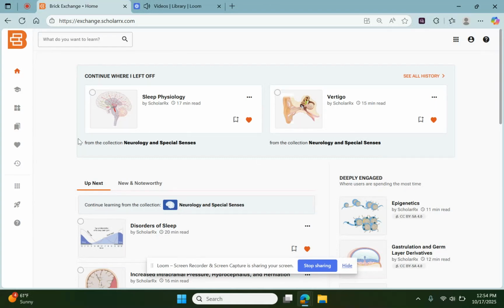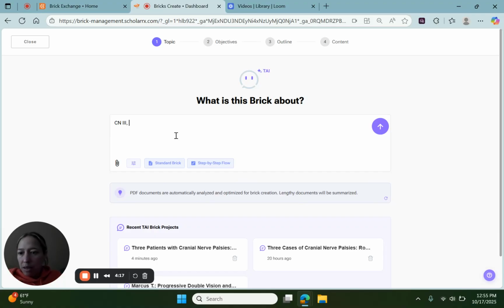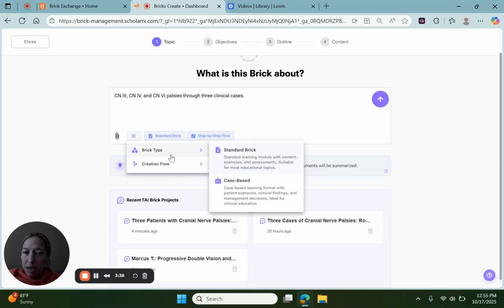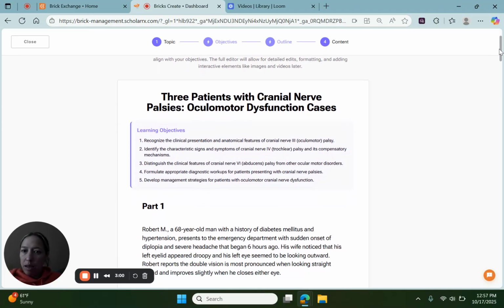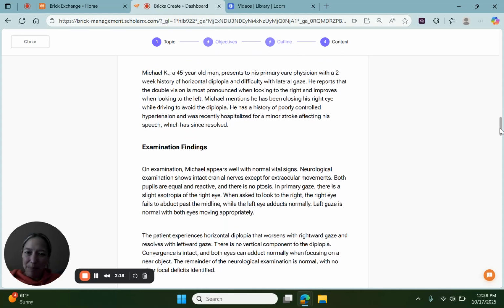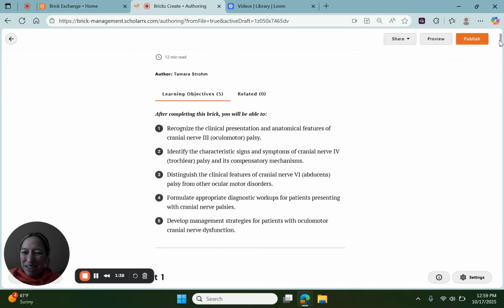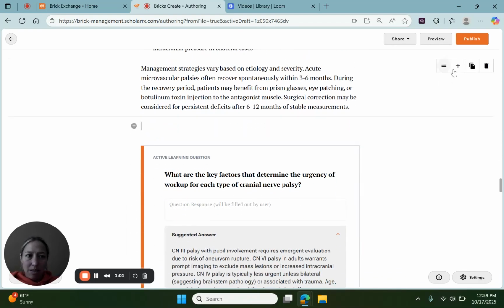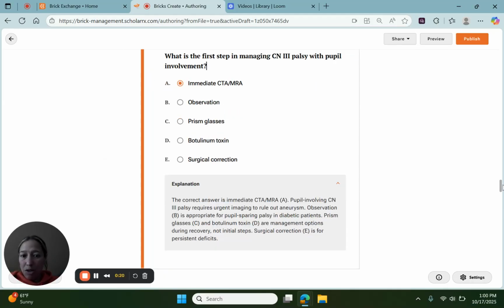Exploring AI Features for Brick Building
In this video, I walk you through the AI features of ScholarRx, specifically focusing on how to create a brick using keywords related to cranial nerve palsies. I demonstrate the process of generating clinical cases and learning objectives, highlighting the ease of incorporating existing teaching materials. I also discuss different types of bricks, including the case-based brick option, and the importance of editing the AI-generated content to enhance its quality. Please remember that while this tool is helpful, it should complement a solid outline rather than replace it. I encourage you to explore these features and utilize them in your brick construction!